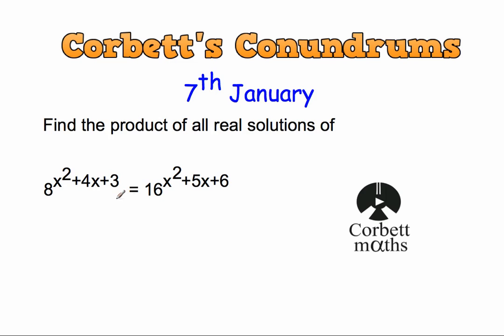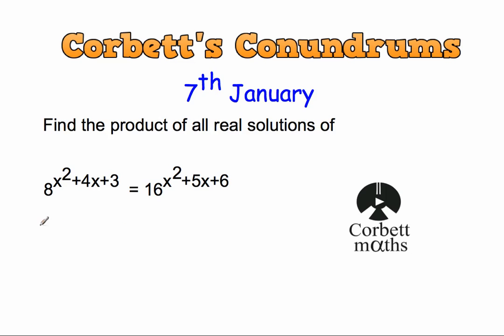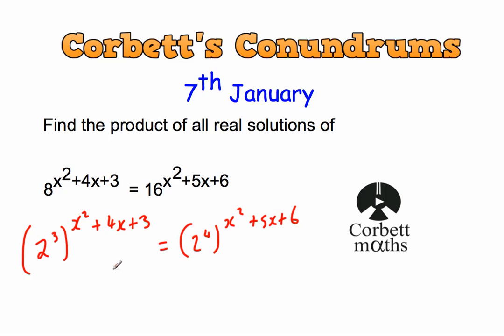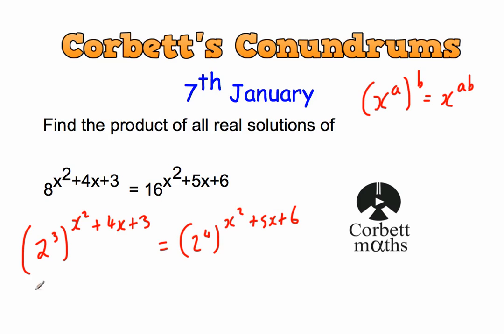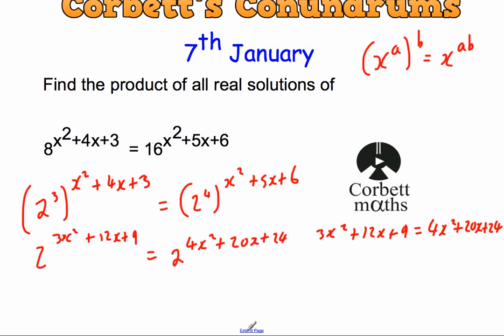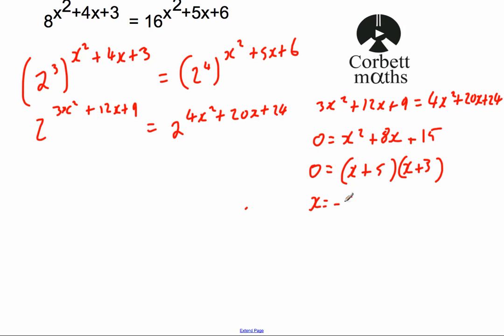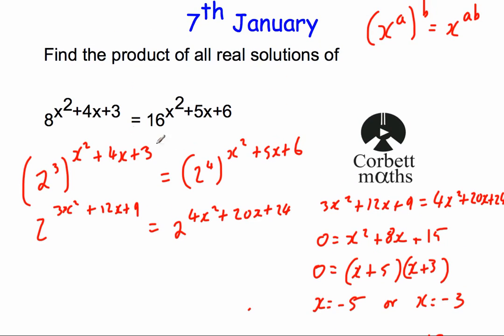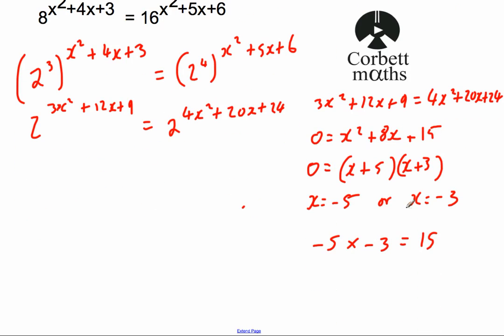Corbett's Conundrum - 7th January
This video goes through the 7th January Corbett's Conundrum and the solution.